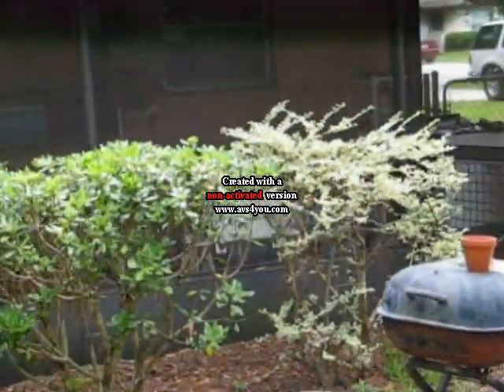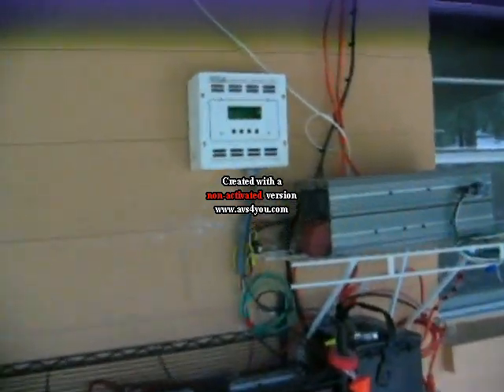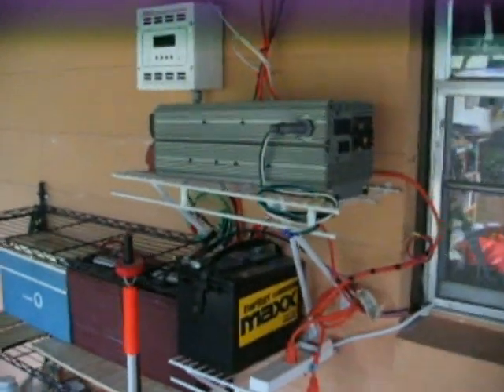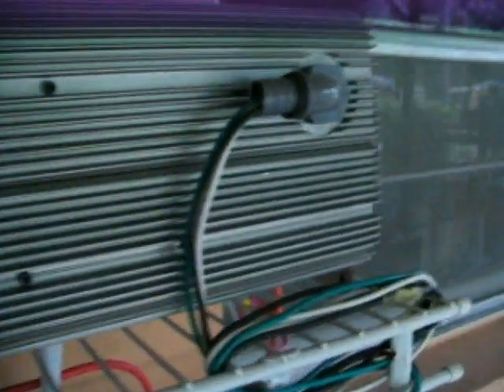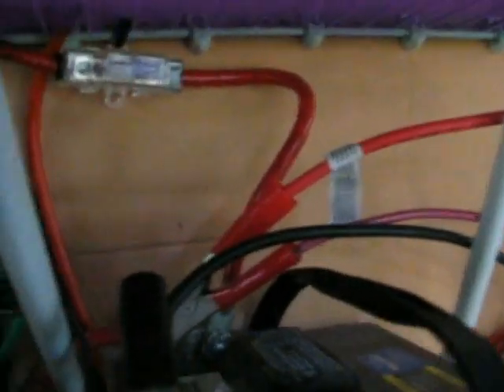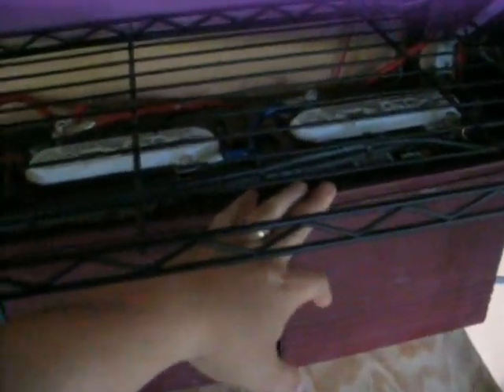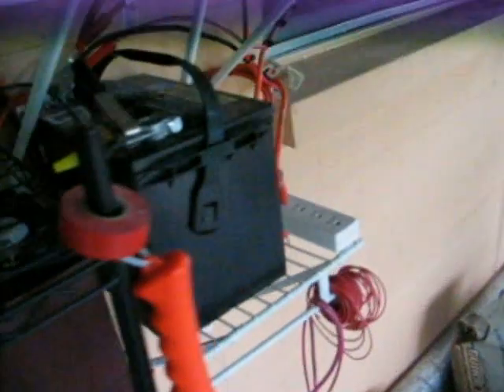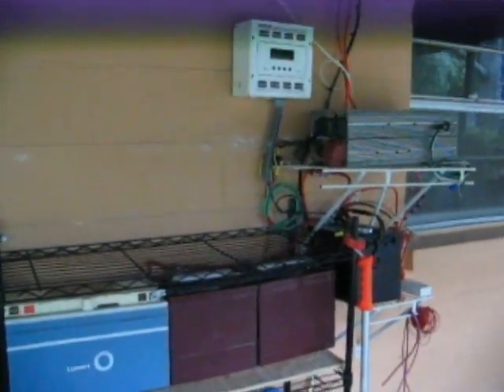MY HOME SOLAR SETUP in Florida- UPDATE #1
Introduction to my home solar DIY project. Started with the Harbor Freight solar kit, 800 watt inverter and a normal car battery. Now have added a 2500 watt inverter, a MPPT charge controller and more batteries. Soon I will also have added a solar water pre-heater; I got the info
I will upload that as my next update.